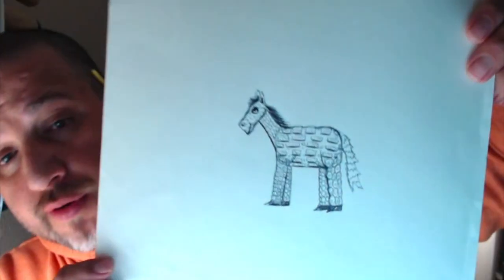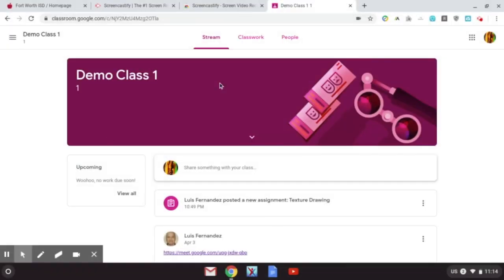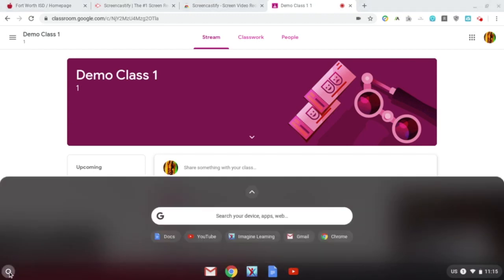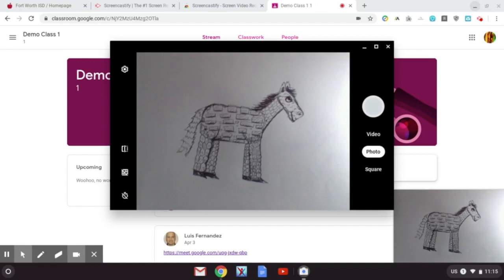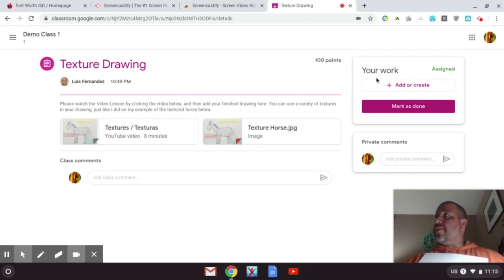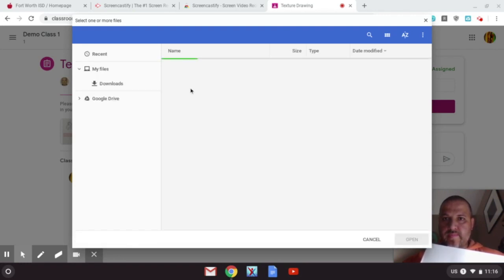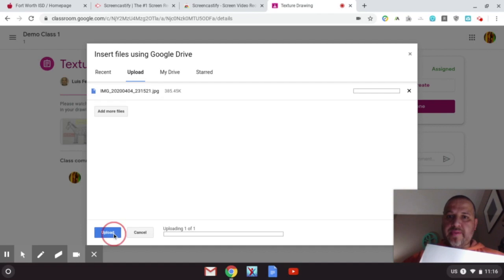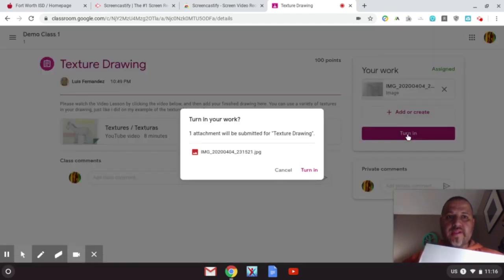Take Pictures / Add Pictures in Google Classroom /Tomar fotos y Agregar imágenes de Google Classroom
Quick tutorial on taking pictures on Chromebooks, adding files / pictures into the Google Classroom Assignments. Make sure when you are done, that you turn in your work.
Tutorial rápido para tomar fotos en Chromebooks, agregar archivos / fotos a las Asignaciones de Google Classroom. Cuando termines, asegúrate de entregar tu trabajo.